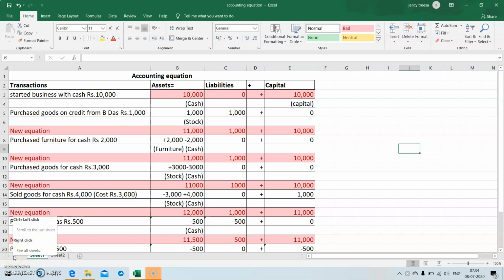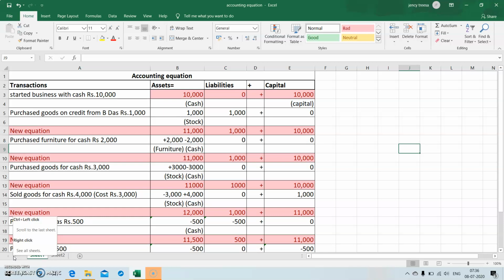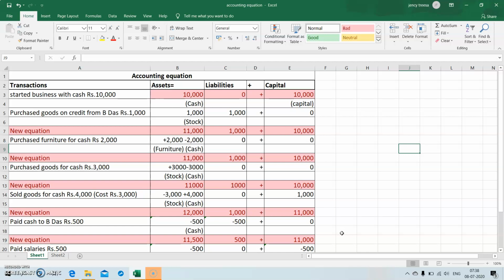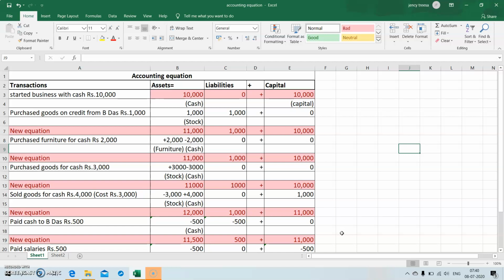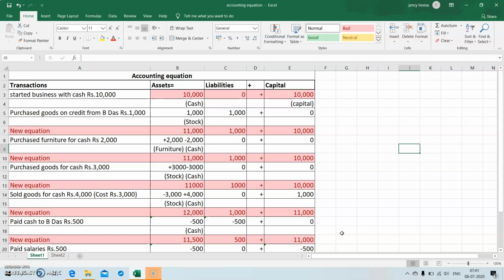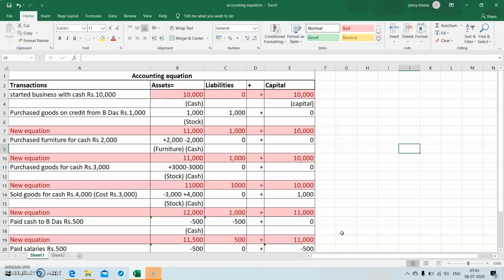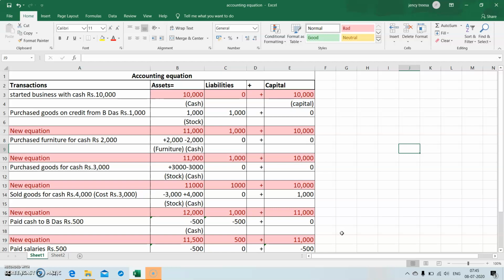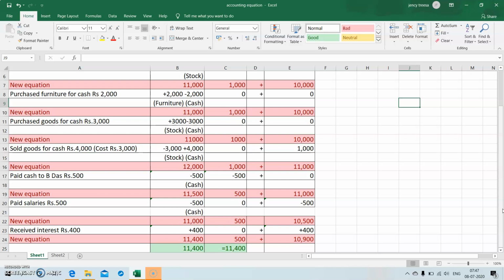Accounting equation - Illustration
This video helps to work out problems on accounting equations.